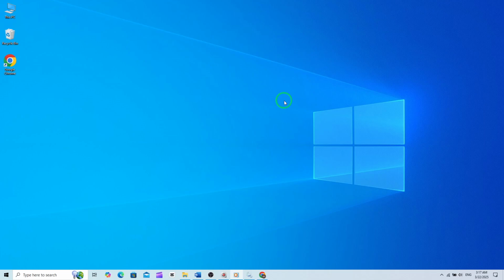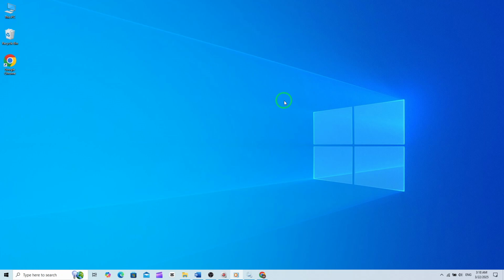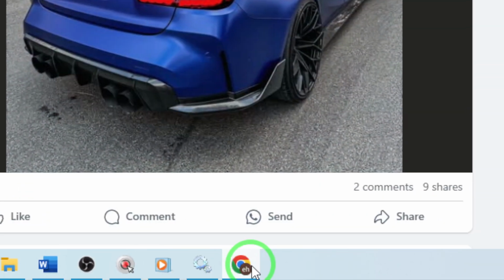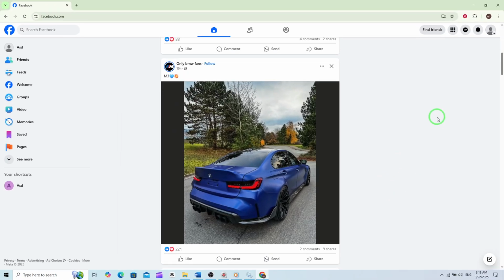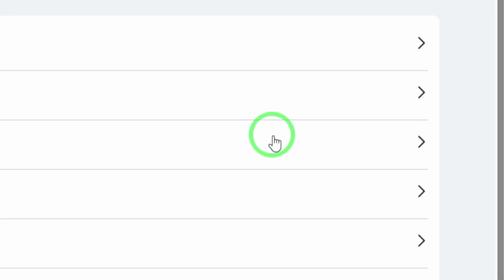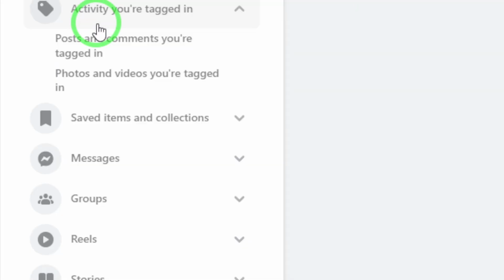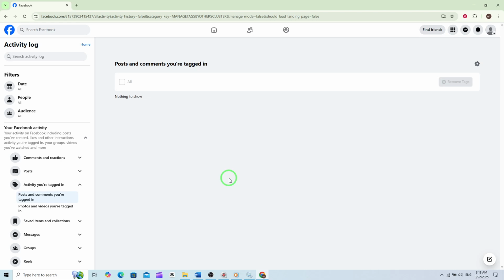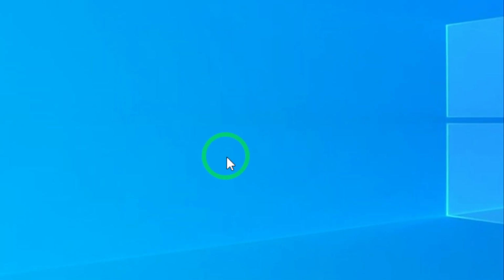How to Remove Your Tag From Multiple Posts On Facebook On PC (New Update)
Learn how to remove your tag from multiple posts on Facebook using the latest update! In this step-by-step guide, we’ll show you how to quickly manage and remove tags from posts and comments on Facebook via your PC. Follow these simple steps to keep your profile clean and organized.

Steps:

1. Open Facebook.com.

2. Click on your profile photo at the top right corner.

3. Enter Settings & privacy, then go to Activity log.

4. Under Your Facebook activity, click Activity you’re tagged in.

5. Select Posts & comments you’re tagged in.

6. Check the boxes next to each post.

7. Click Remove tags and confirm the step.

Timeline:
00:00 Start
00:12 How to do it
01:05 End